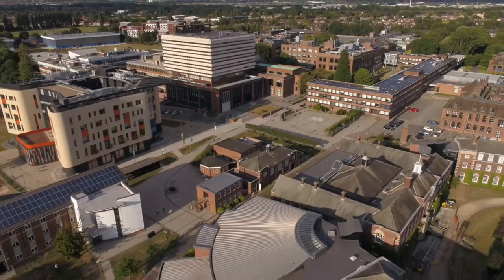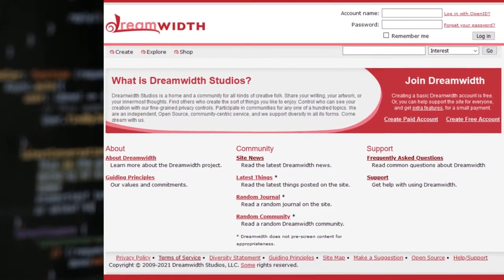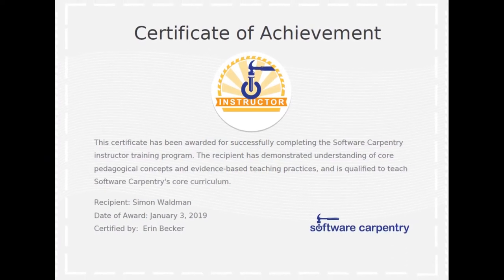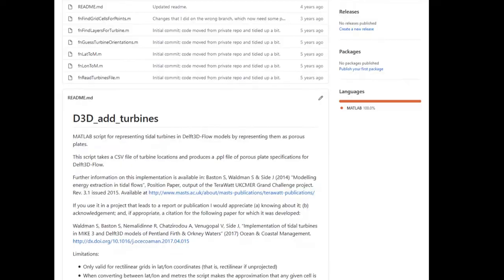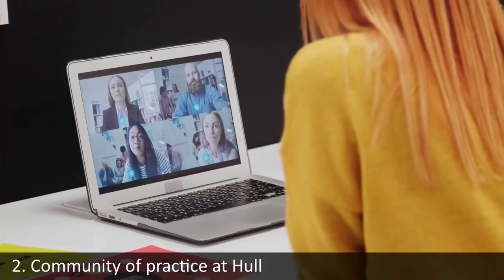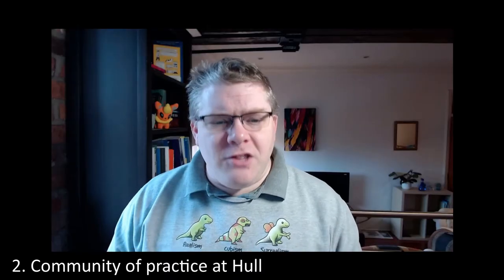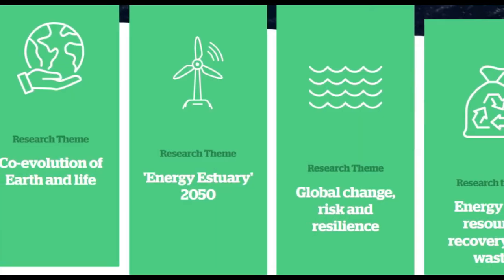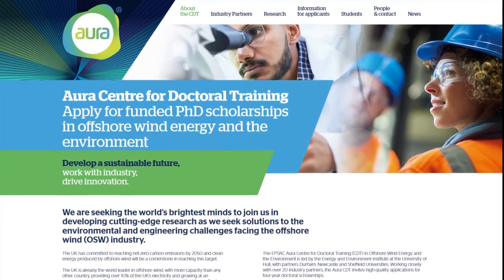Fellowship 2021 Screencast: Simon Waldman